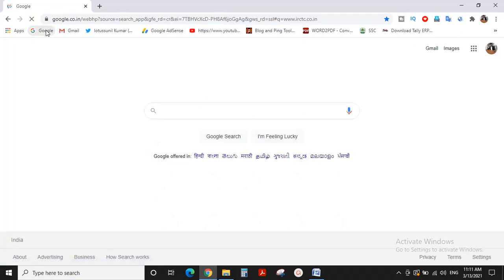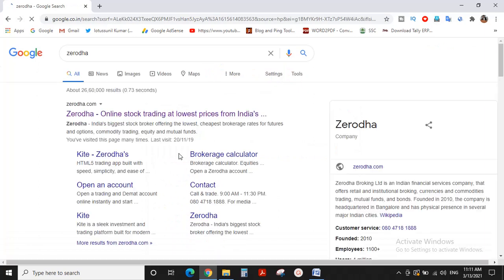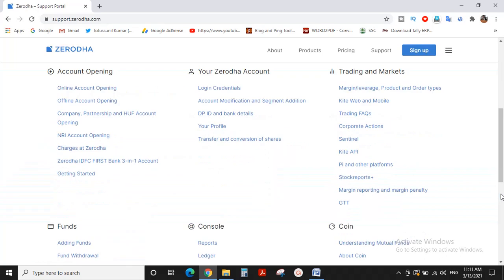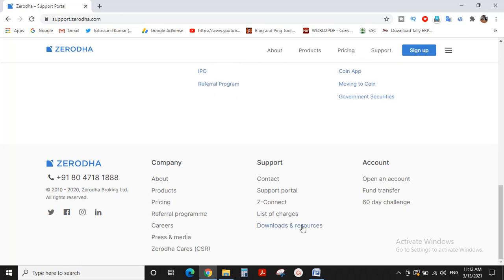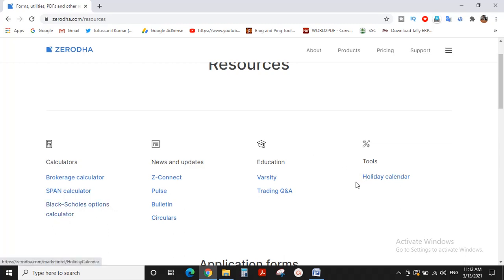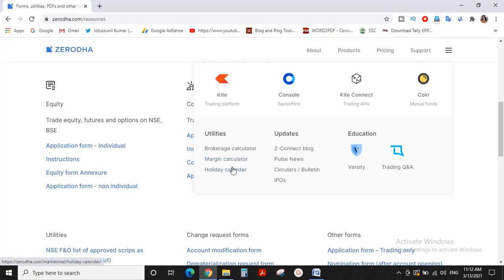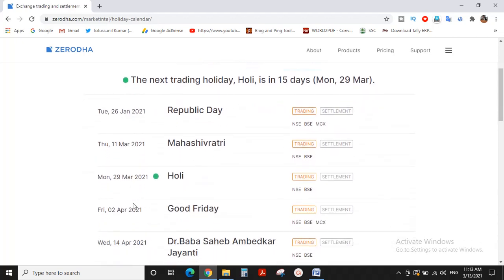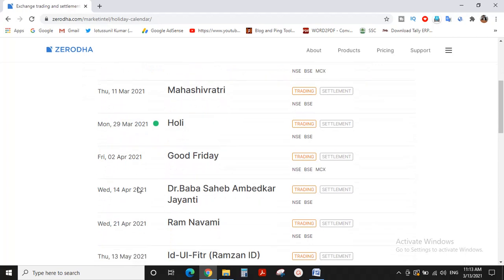HOW TO KNOW TRADING HOLIDAYS NSE ,BSE HOLIDAYS LIST IN 2021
azuop enterprises
NSE BSE HOLIDAYS LIST 2021 ,ZERODHA,upstox,trading, stocks  options futures nse bse stock exchange holidays